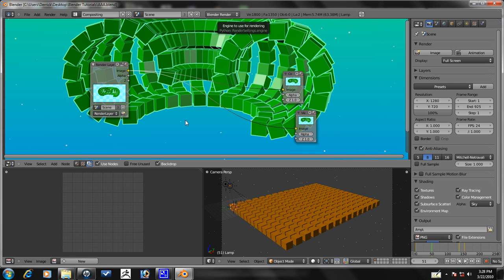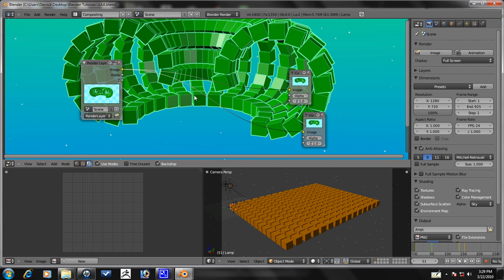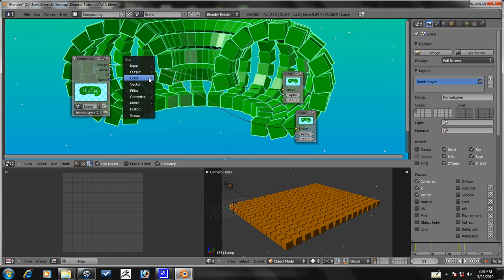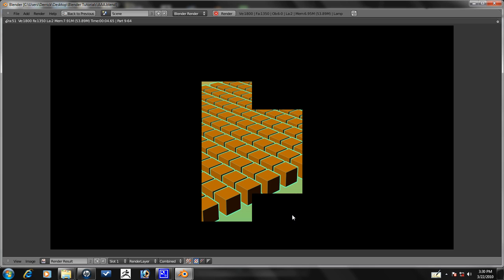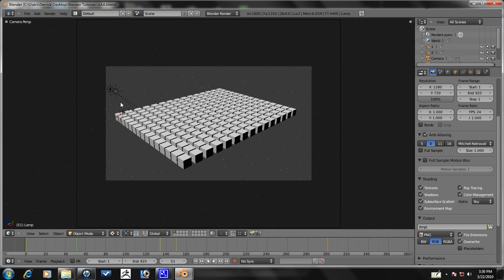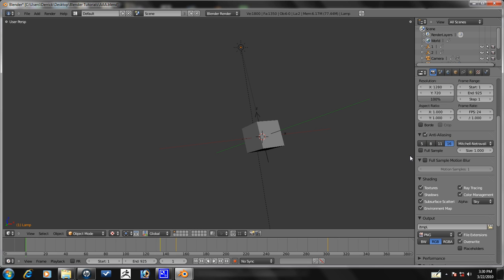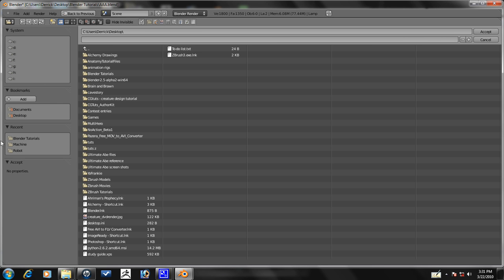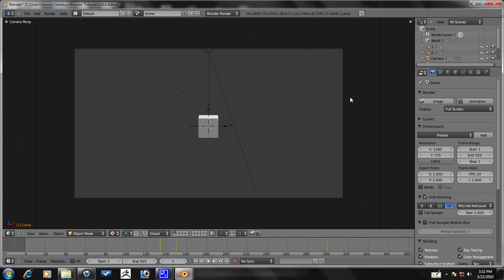Blender Tutorial - Advanced Array Animation Part 10/10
This is the tenth and final part on how to make an advanced array animation in Blender 2.5.